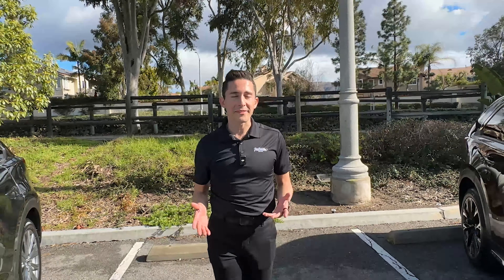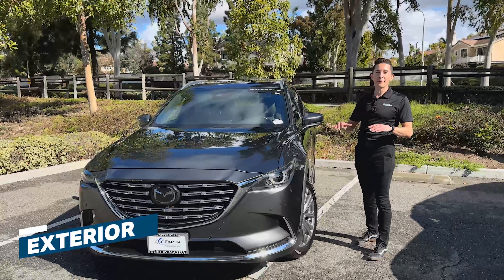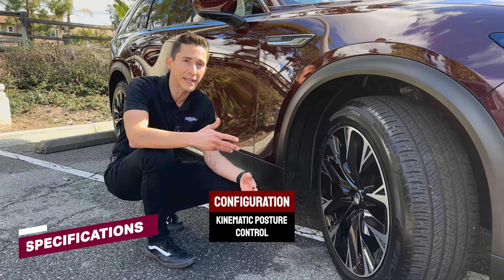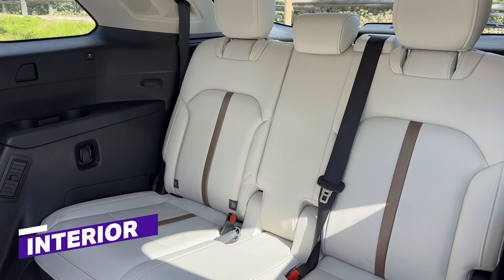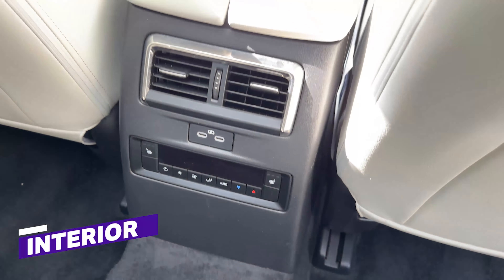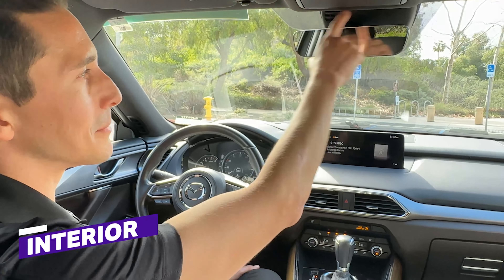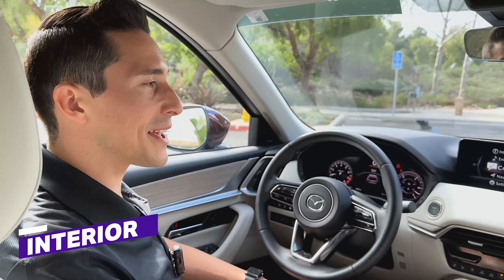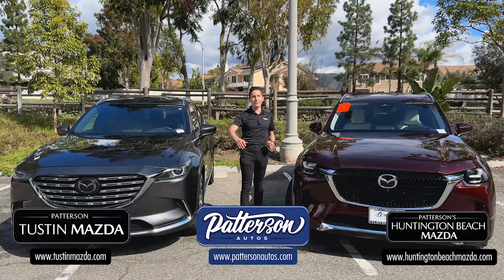Is the All-New Mazda CX-90 a Huge Miata in Disguise? | CX-9 vs CX-90 Review & Comparison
The iconic CX-9 is no more, but fear not!  The CX-90 is here, bigger, bolder, & bursting with family-friendly features.  Omar takes you on a deep dive, exploring its sleek design, hybrid powertrain, & spacious interior.  Plus, discover hidden gems you won't find in the CX-9!  Click to watch & see if the CX-90 is your perfect family match!

If you'd like to buy a CX-9 or CX-90 for yourself, come see us at

00:00 - 1:01 - Intro
1:02 - 1:39 - Exterior Differences
1:40 -  2:25 - Specifications
2:26 - 7:33 - Interior Differences
7:34 - 7:59 - Outro